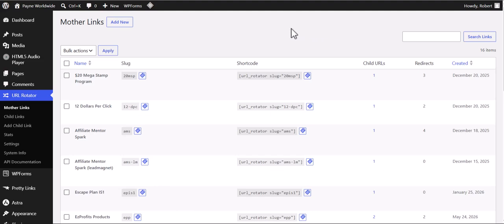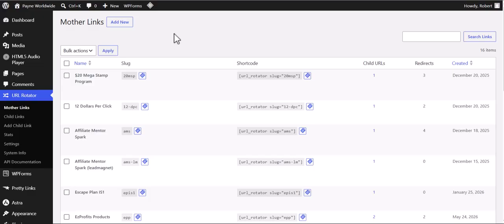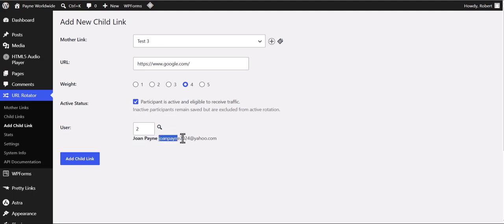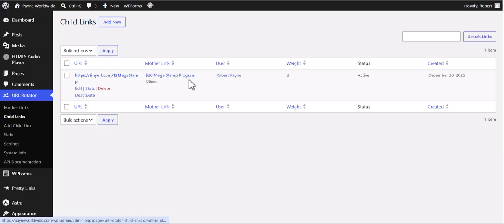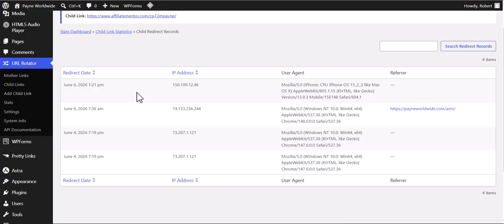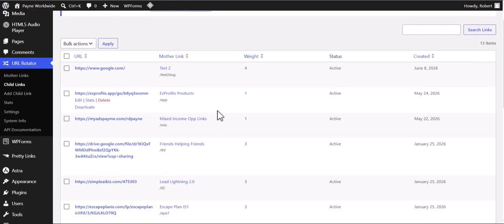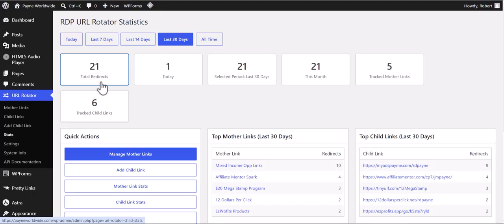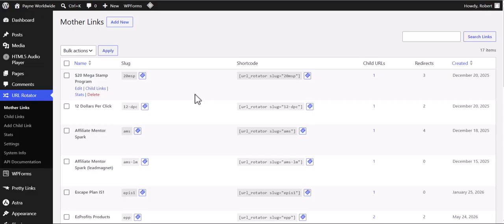RDP URL Rotator Review | Quick DEMO, $1K+ Worth Bonuses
What is RDP URL Rotator?
WordPress plugin to create mother links that randomly redirect to one of multiple child URLs with weight-based selection and statistics tracking.

rdp url rotator,
rdp url rotator review,
rdp url rotator reviews,
rdp url rotator demo,
rdp url rotator scam,